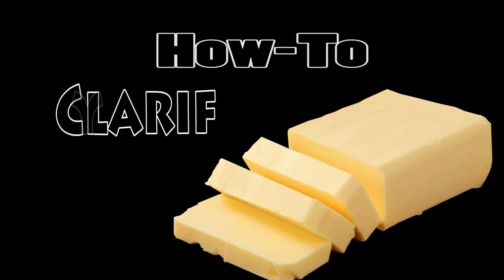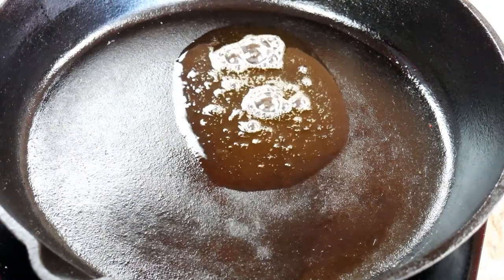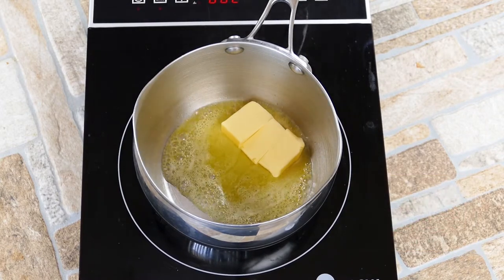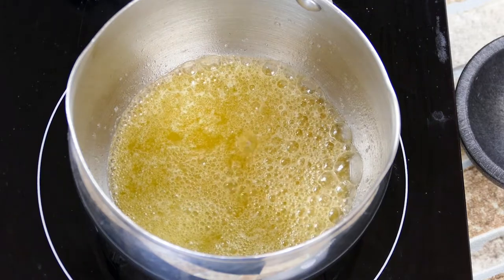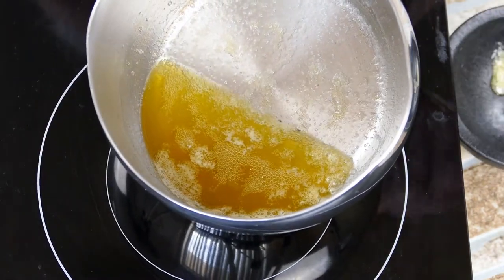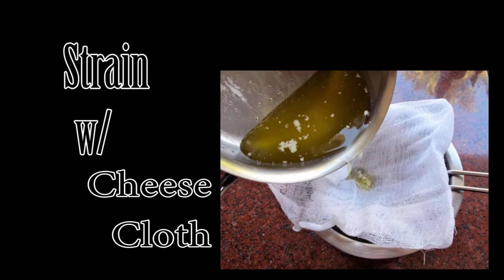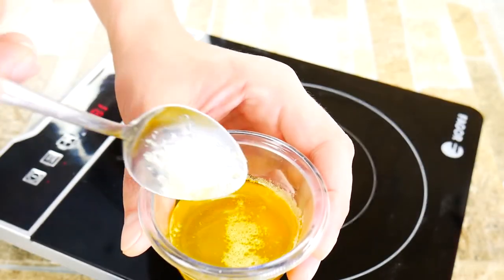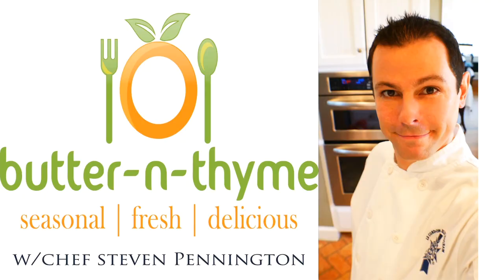Clarifying Butter How-To Make Ghee | Kitchen Basics 101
What is Clarified Butter?

Clarifying butter is the act of cooking high-quality butter and removing the milk solids along with cooking off the water in the butter.

Why would a chef want to clarify butter?
At some point or another, we’ve enjoyed delicious seafood dipped in melted butter. Few thing tastier in my opinion. Well, that happens to also be clarified butter. The clarifying process, removing all the milk solids creates and allows the butter to be it’s purest form.